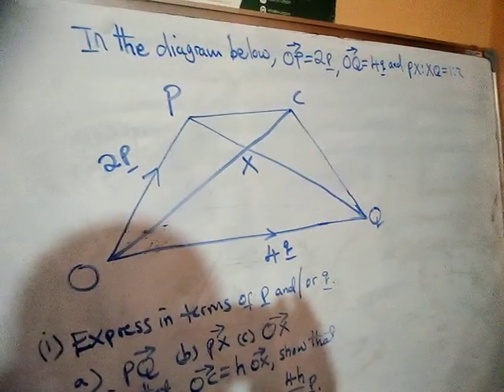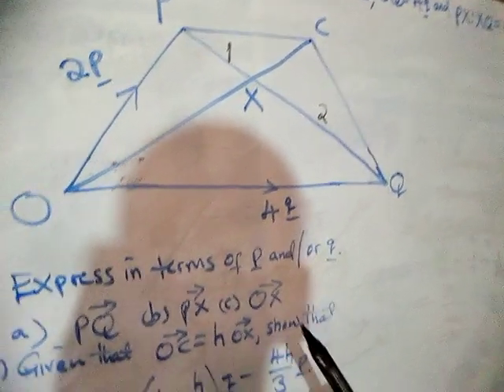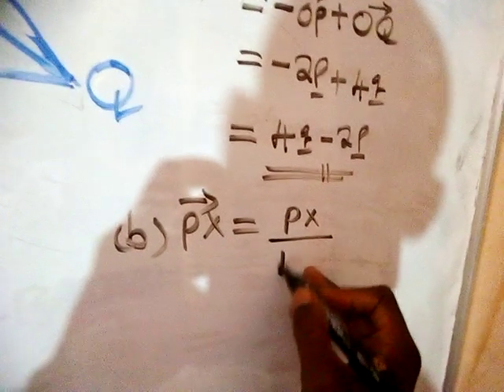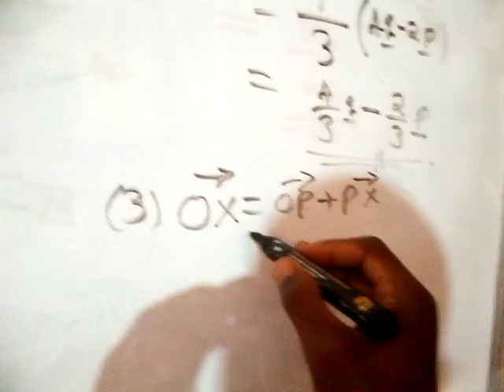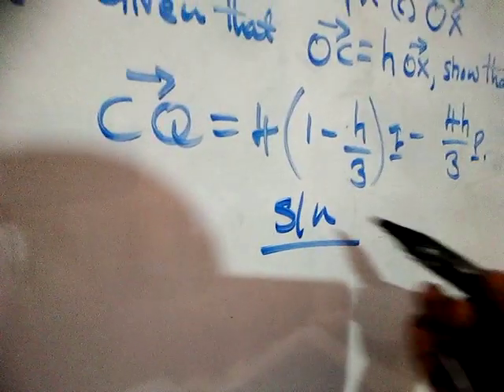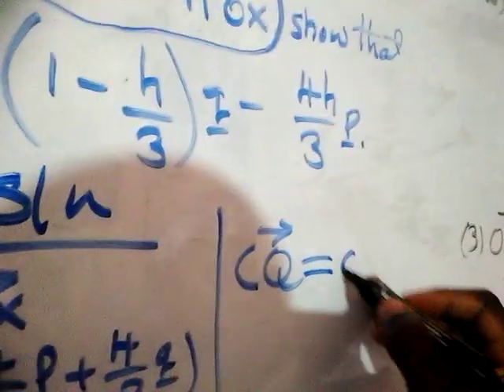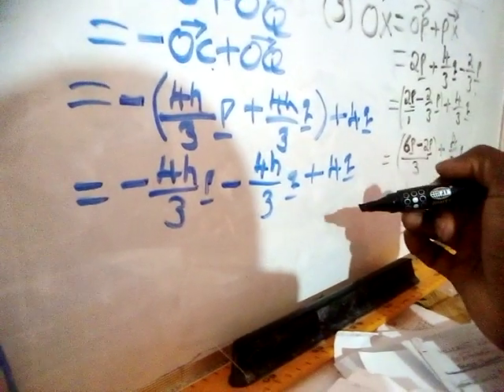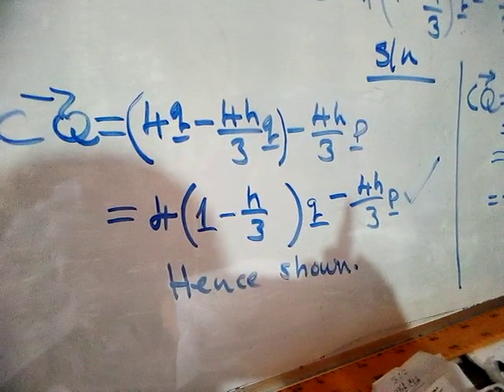Vector Geometry P2 Exam type Questions 😎🎤